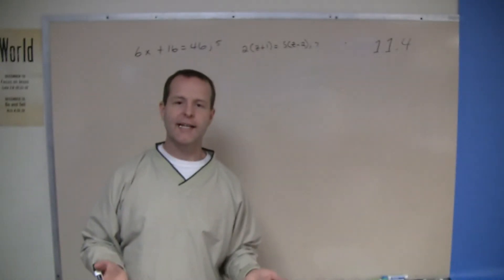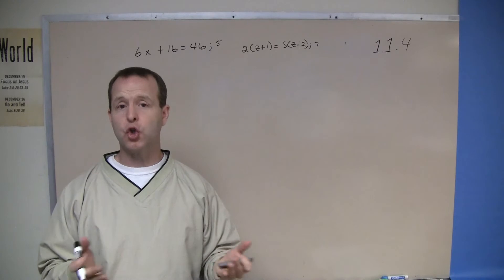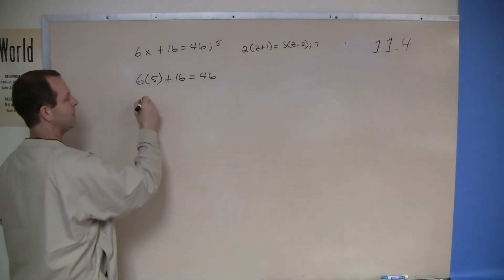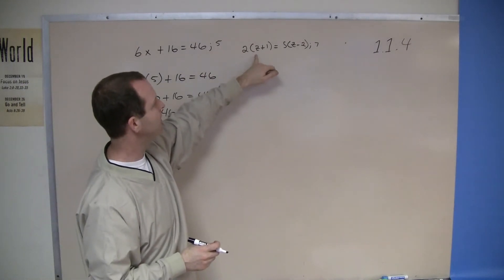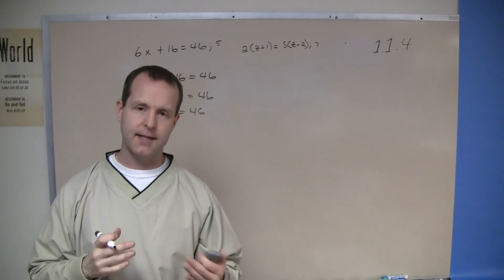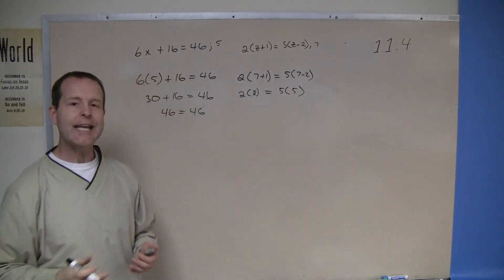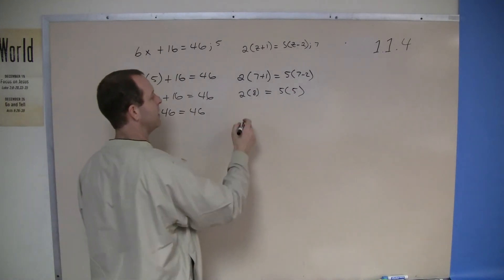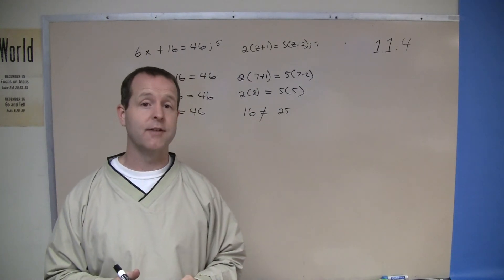Determining Whether Numbers are Solutions of Equations